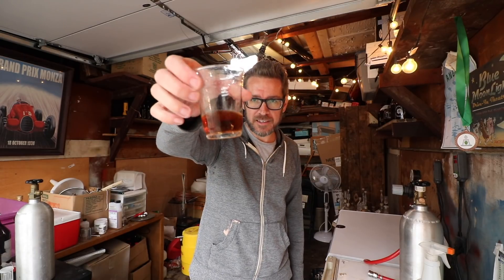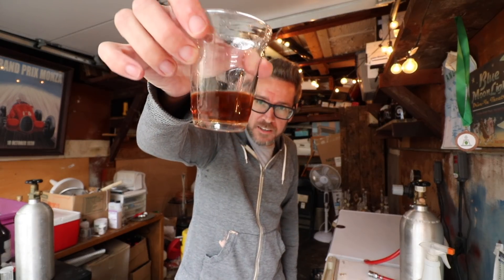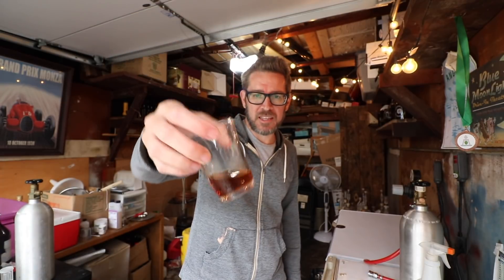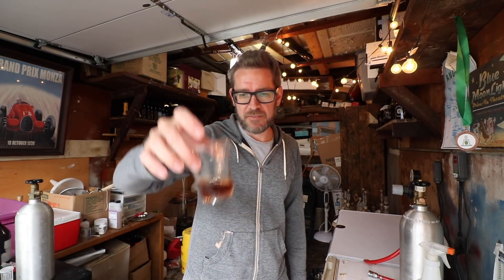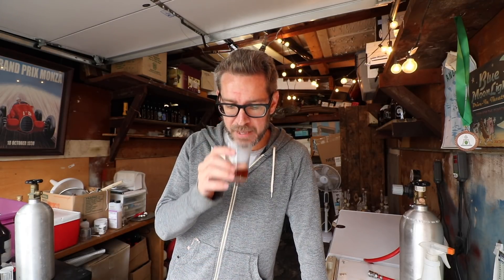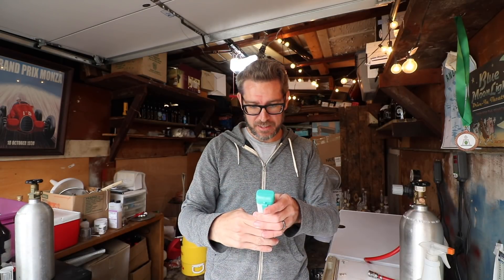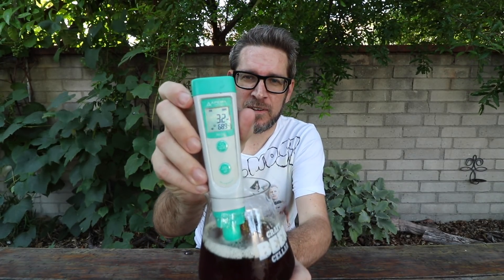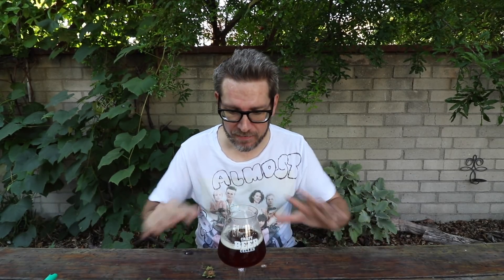How to blend beer properly...sort of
In this video I finish making a sour beer.

6-28-19 - Tasting (This video you just watched)